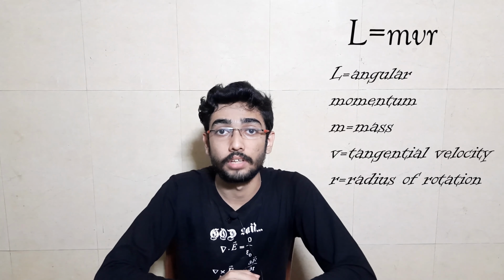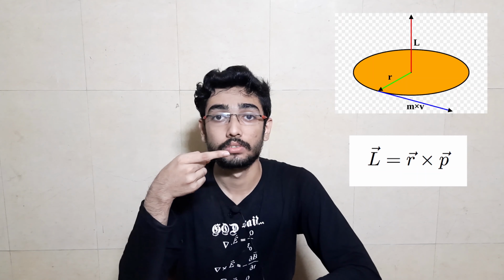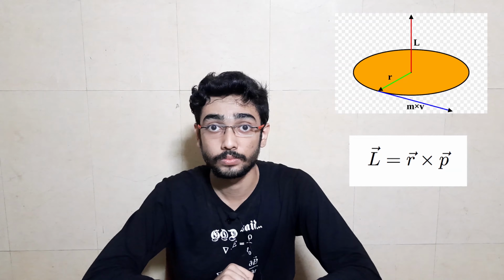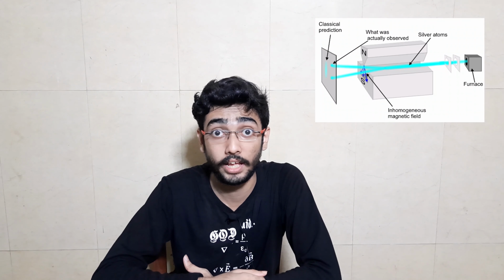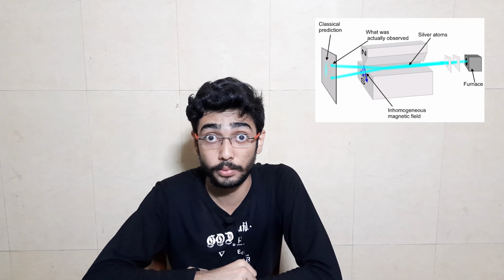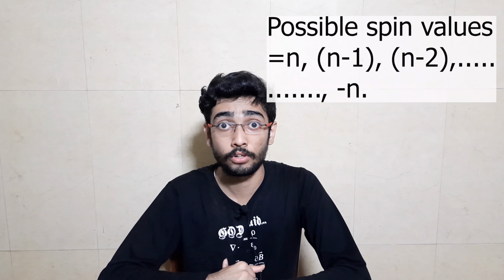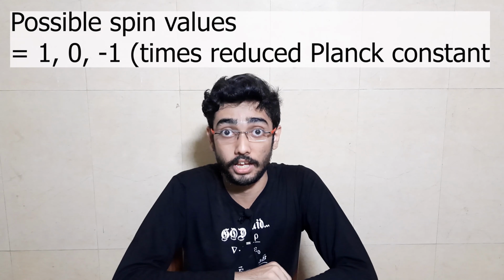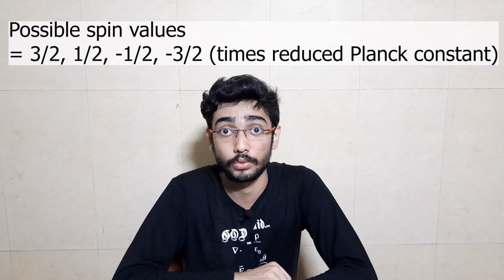What is spin in quantum mechanics? [explained simply]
Hello physics enthusiasts, in this video I try to explain the basics of quantum mechanical spin.
The following questions are answered in this video:-
» What is meant by angular momentum?
» Why is it intrinsic?
» What are the effects of quantum mechanical spin?
» Where was it first observed?
» What is its origin?
» How was it predicted?
» How is it quantized?
Each of these questions are answered briefly in this video.
Even if you don't understand this experiment, don't worry, I will soon make a video on this topic.
Credits:-
Logo: Subhamay Chakraborty
Black hole animation: Sayantan Ghosh
Intro: Dwaipayan Haldar
Thumbnail: Saptarshi Bhaduri
Script: Saptarshi Bhaduri
Host: Saptarshi Bhaduri
Editing: Saptarshi Bhaduri
Also tell if I have made any mistakes.